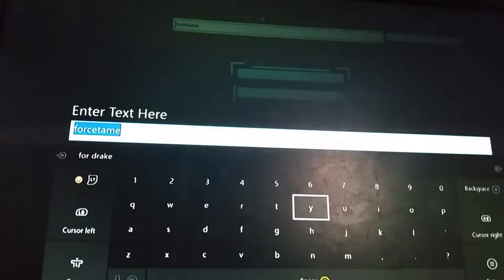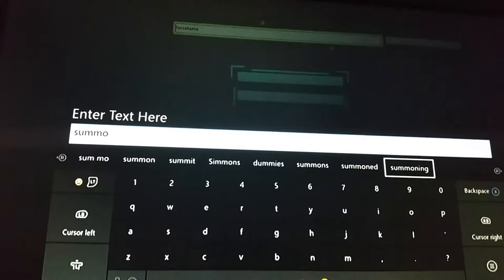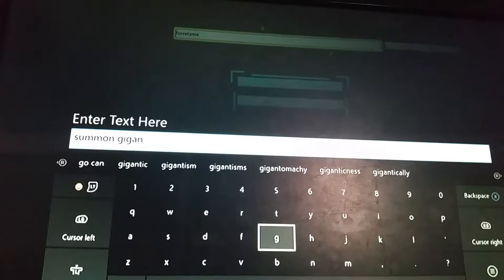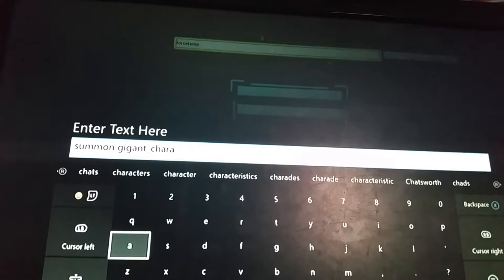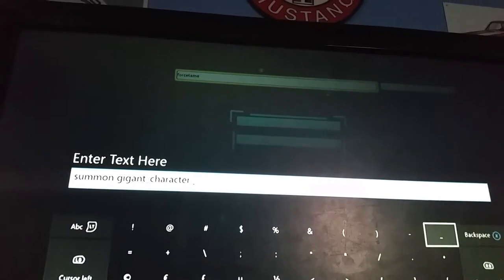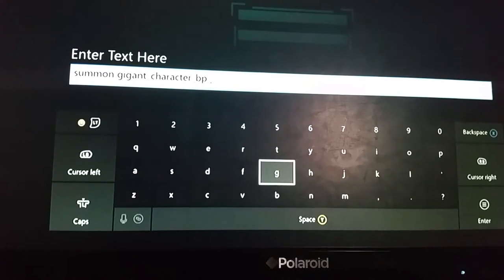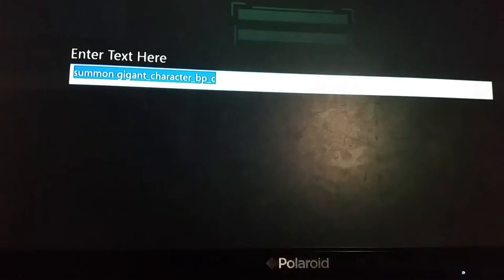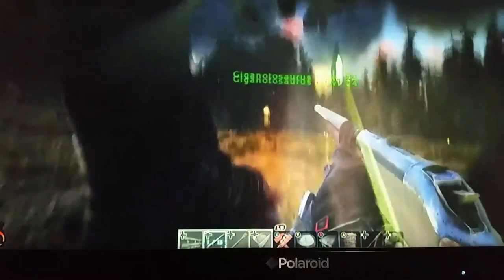How to spawn in a giga in Ark survival evolved